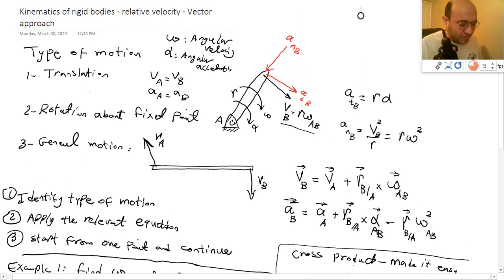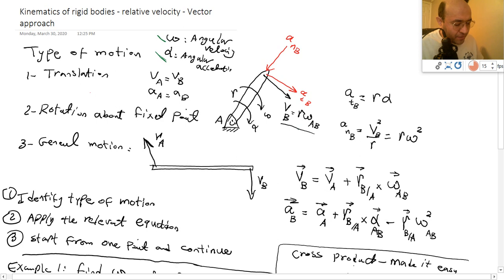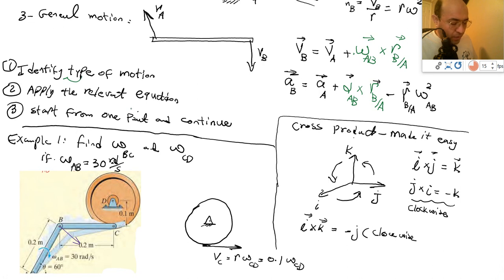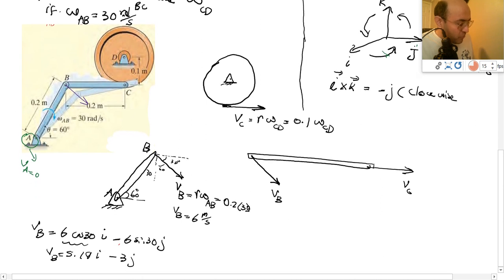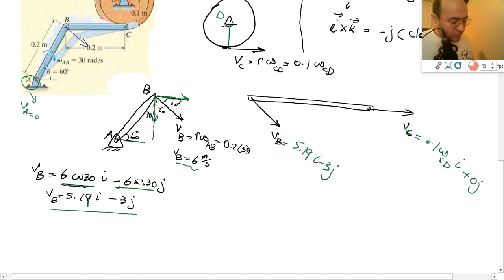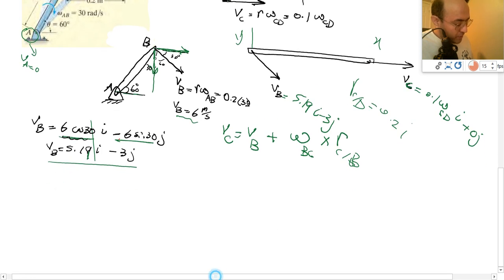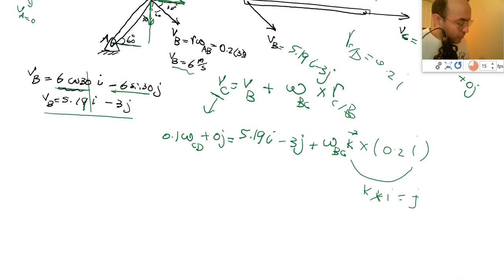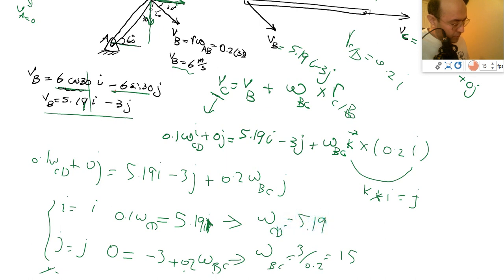Dynamics - Relative velocity of Rigid bodies